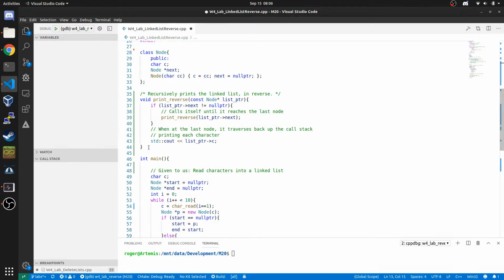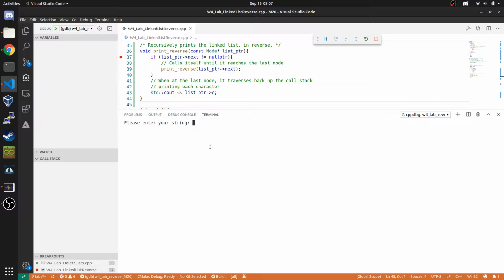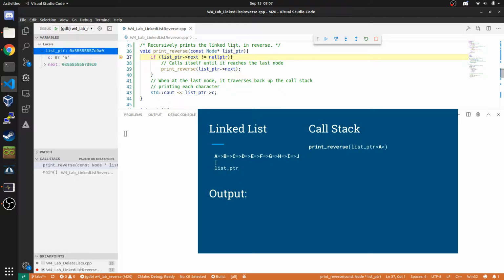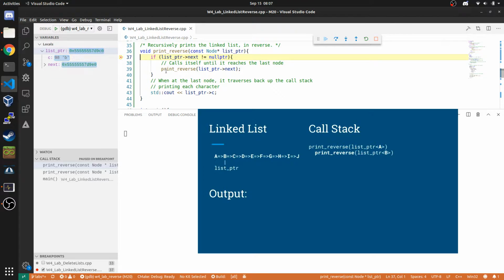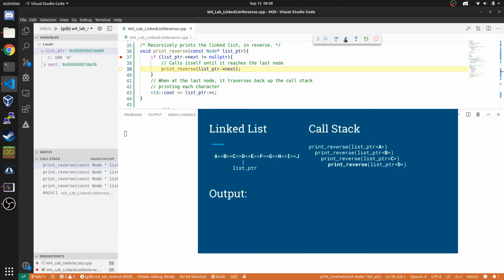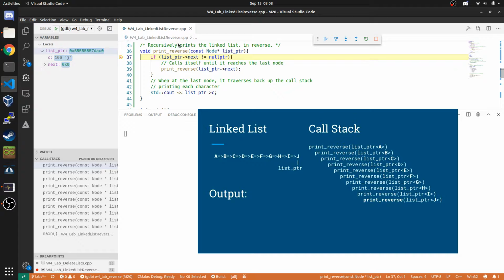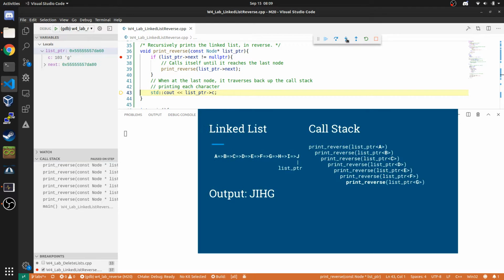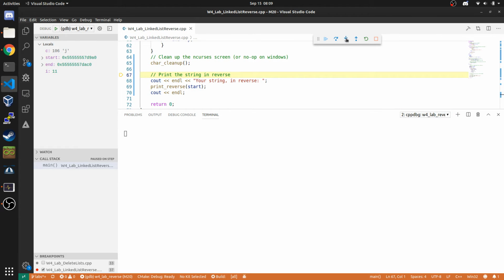CSM20 - Reversing a Linked List using Recursion